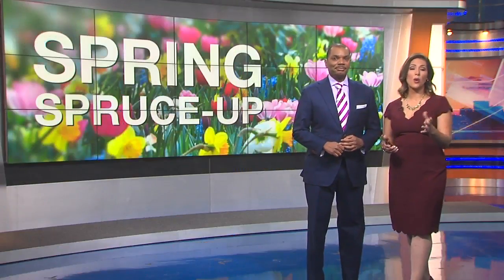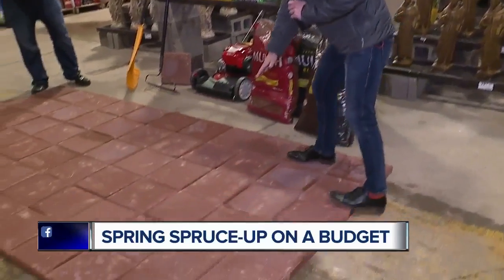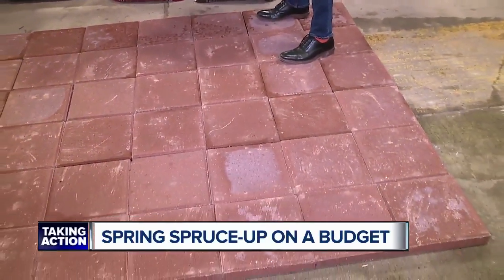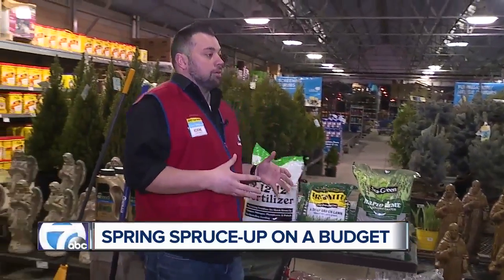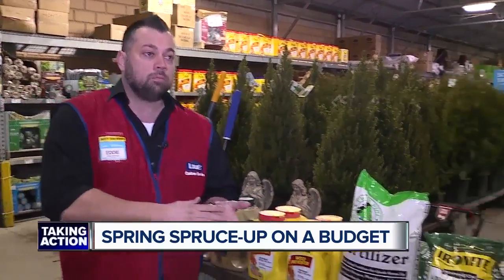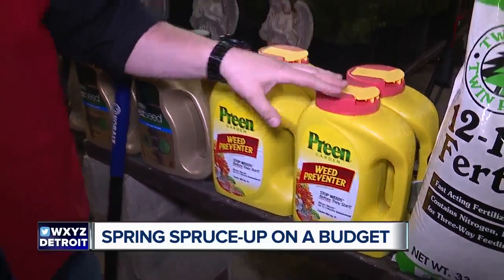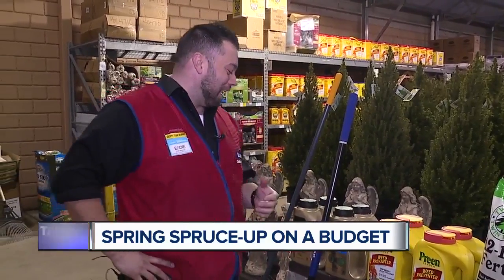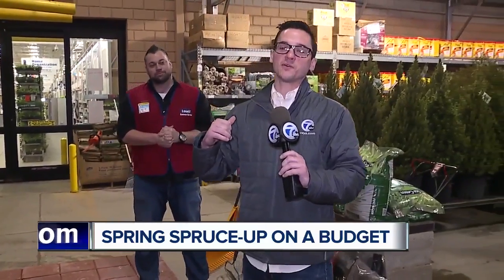Best ways to get your yard ready for spring on a budget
Warmer weather is on the way and that means backyard cookouts are on the way.  That also means you'll have to get your backyard all cleaned up and ready.  We've got the best tips for a spring spruce-up on a budget.